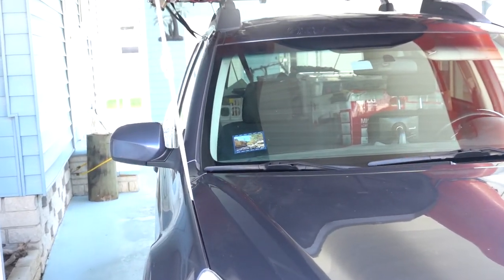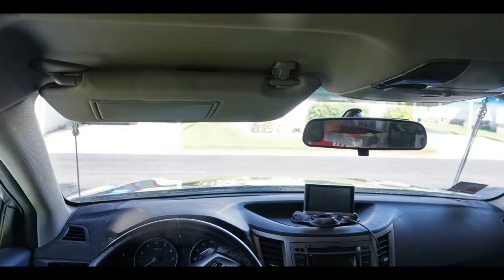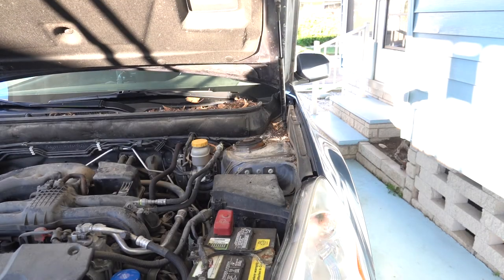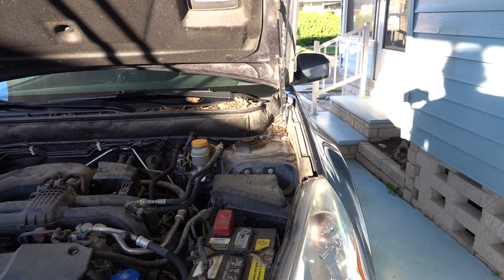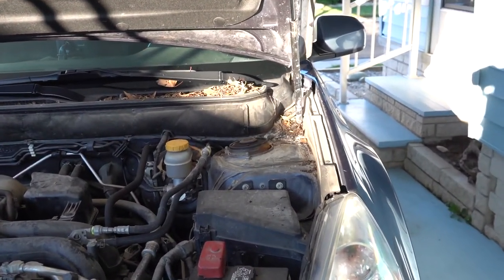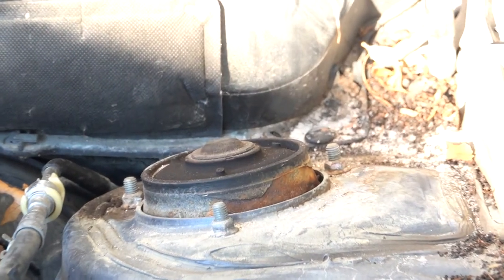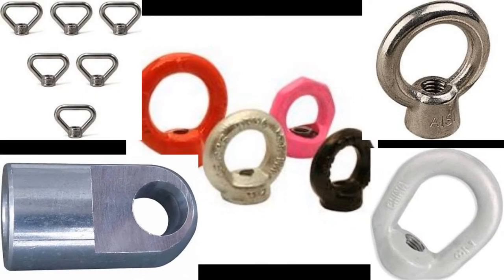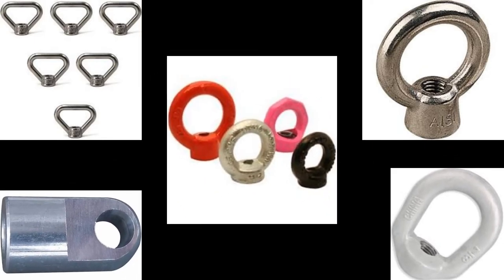Hack to Tie Boats to Cars with Plastic Bumpers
Do you have long stuff on your roof rack like a boat? Do you want to tie it to something in the front of your car but only have plastic bumpers? This video shows you a way.